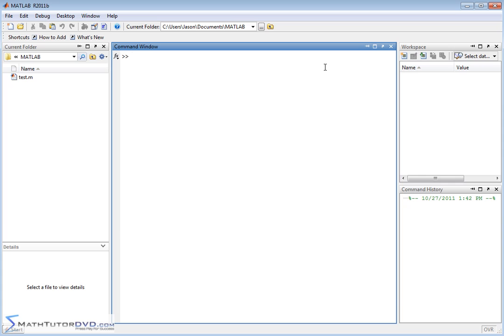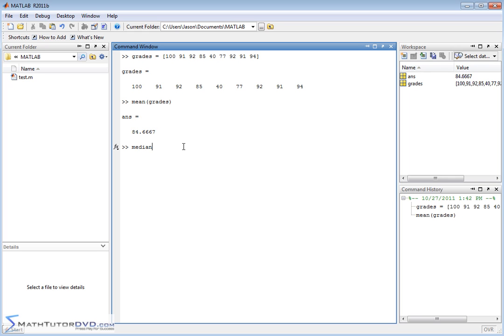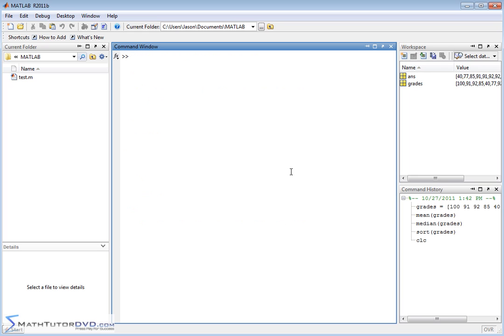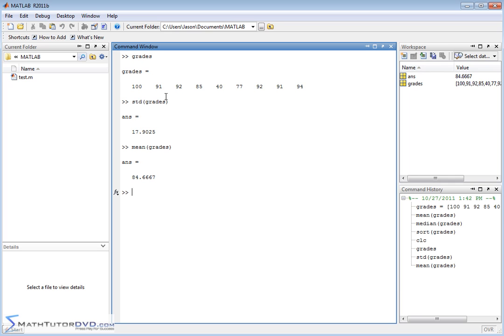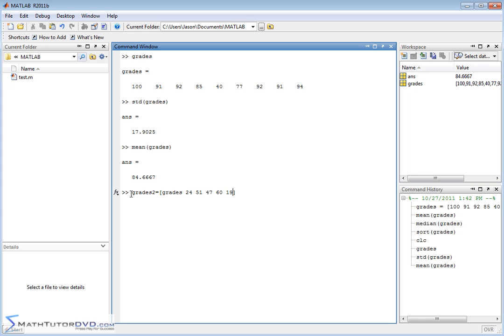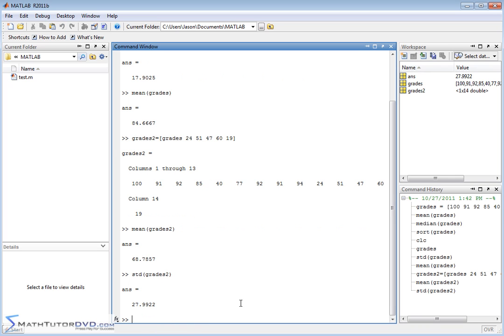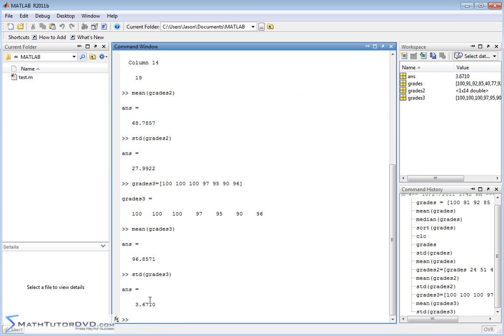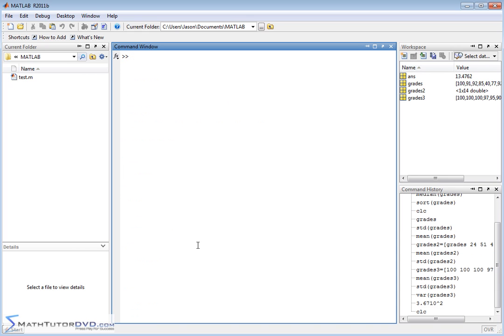bh Matlab Essential Skills Sect 33 Calculating Mean, Median, and Standard Deviation of Data in